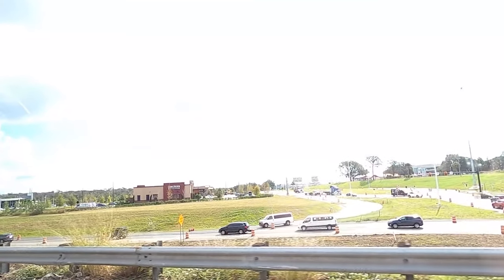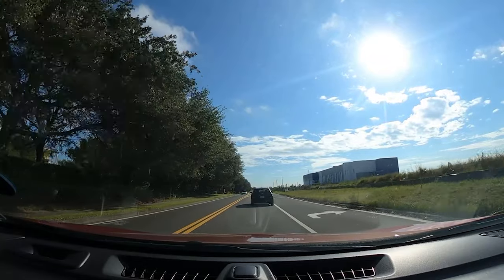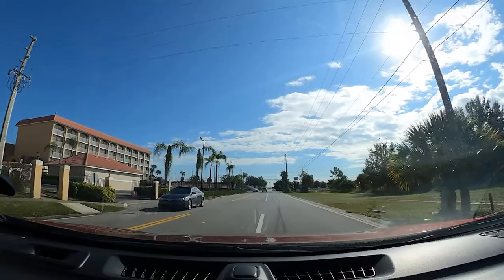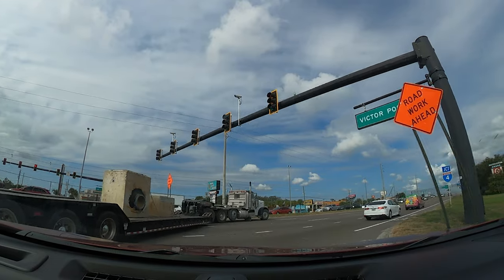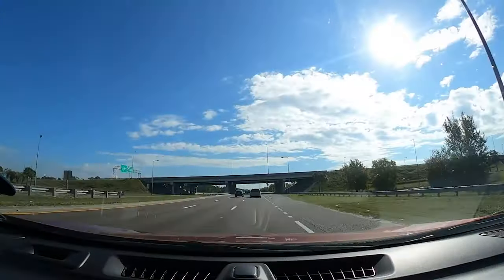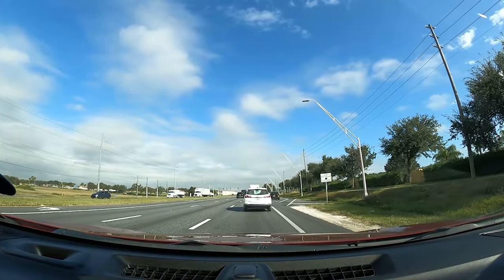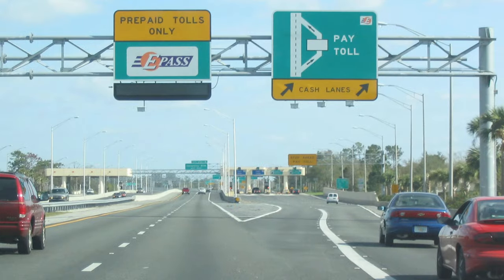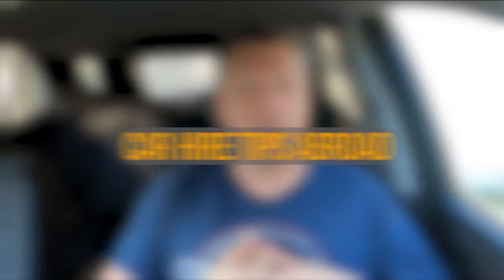How To Drive In The USA - The Ultimate Guide for Beginners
In this video, we'll teach you everything you need to know to drive in the USA! From the basics of driving in the USA to getting a driver's license to driving tips for beginners, we'll cover it all!

If you're a foreigner planning a trip to the USA, then this guide is for you. We'll teach you everything you need to know to drive in the USA, from the basics of how to drive to more advanced topics like highway driving and driving on the opposite side of the road.

Join On Discord if your training to become an ADI or Learning to Drive